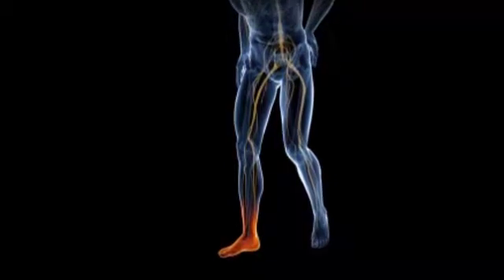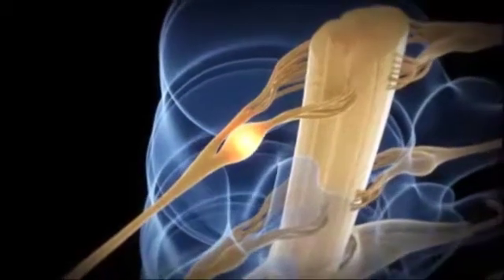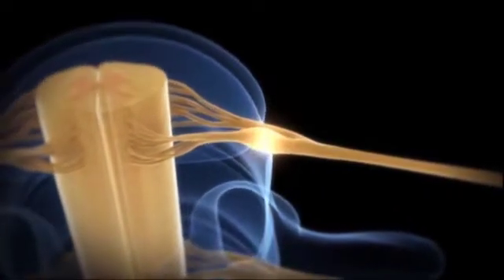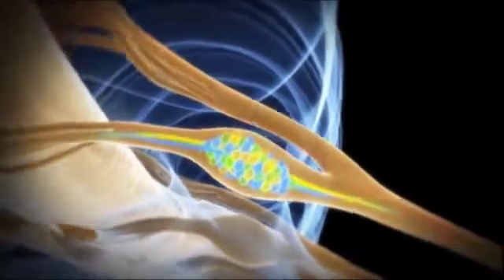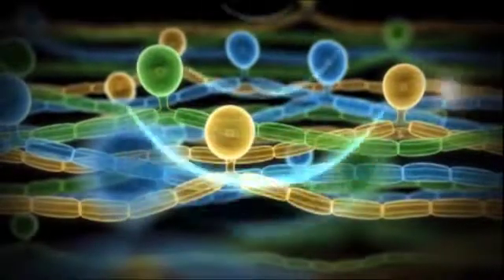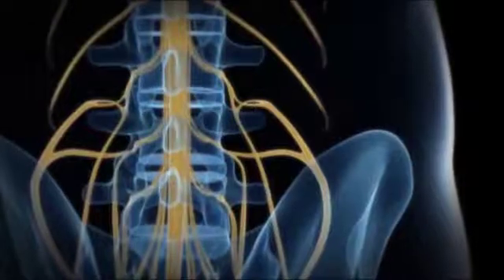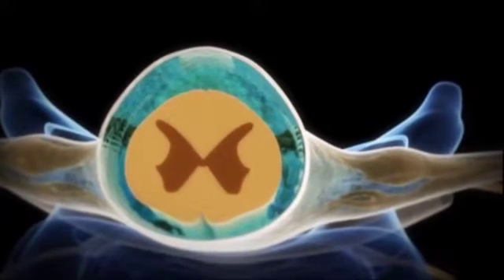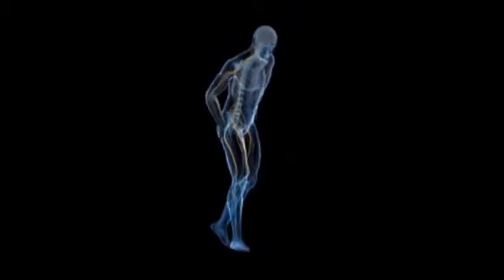Dorsal Root Ganglion Stimulation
DRG Stimulation helps manage chronic pain. Dr. Skaribas is at the forefront of this new therapy.